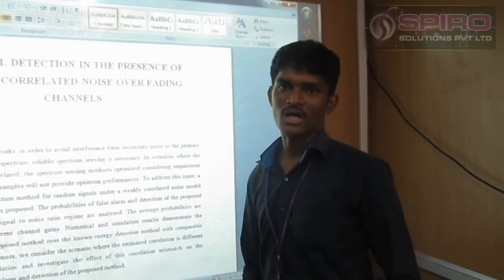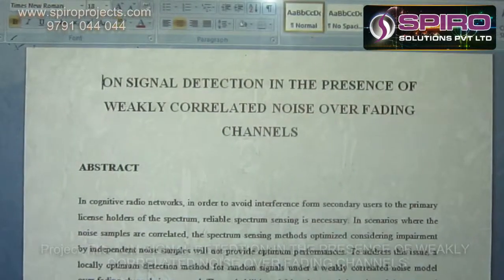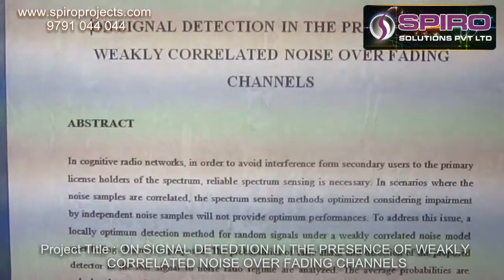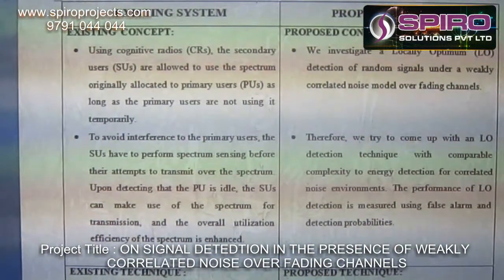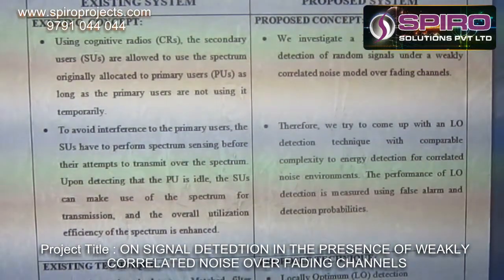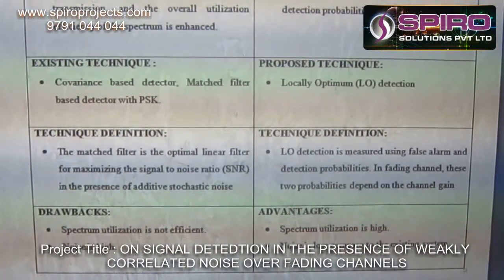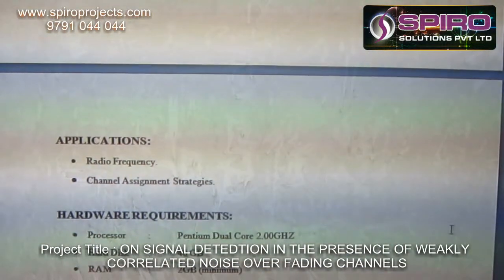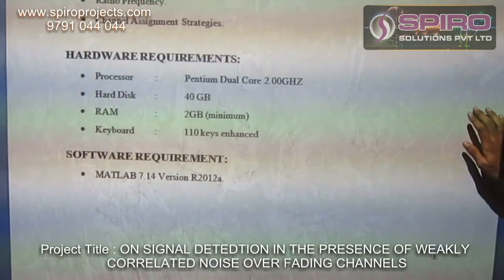ON SIGNAL DETEDTION IN THE PRESENCE OF WEAKLY CORRELATED NOISE OVER FADING CHANNELS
For ECE,EEE,E&I, E&C & Mechanical,Civil, Bio-Medical #1, C.V.R Complex, Singaravelu St, T.Nagar, Chennai -600 017, (Behind BIG BAZAAR) Tamilnadu,India

 For IT, CSE, MSC, MCA, BSC(CS)B.COM(cs) #78, 3rd Floor, Usman Road, T.Nagar, Chennai-17. (Upstair Hotel Saravana Bhavan) Tamilnadu,India